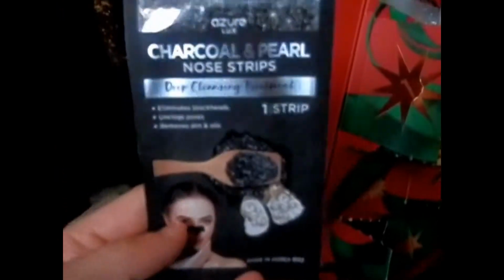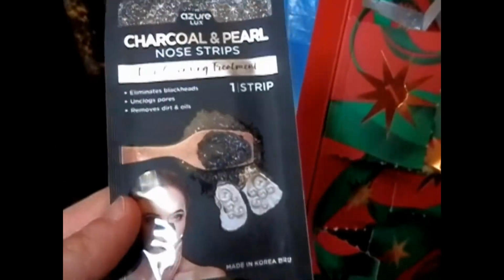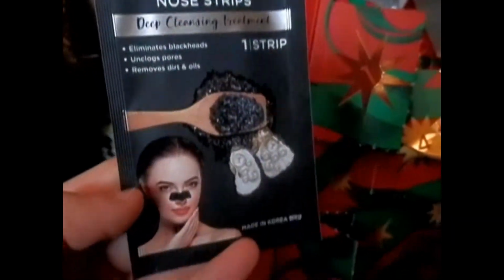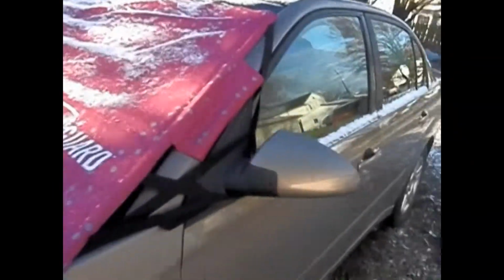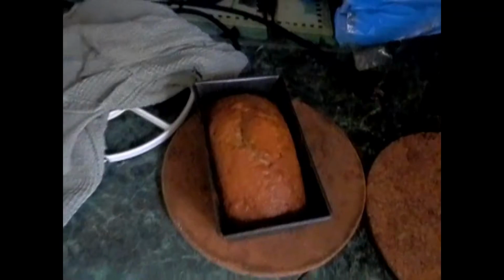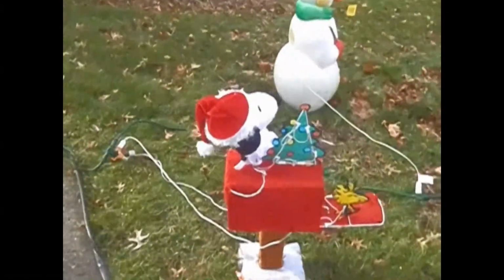Vlogmas 2019 Day 5 CAT tasrophes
Baby O runs this show but the Cat is underfoot in this daily dose of FCA life, Enjoy~FCA